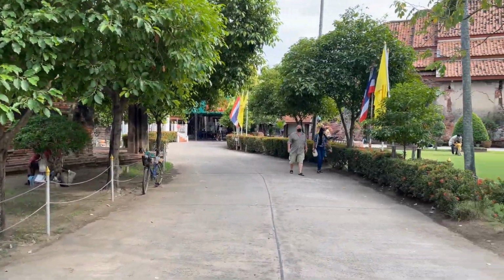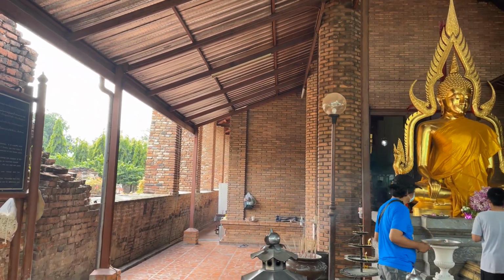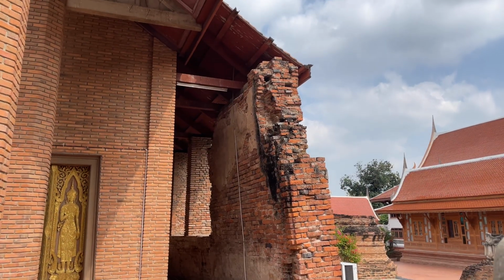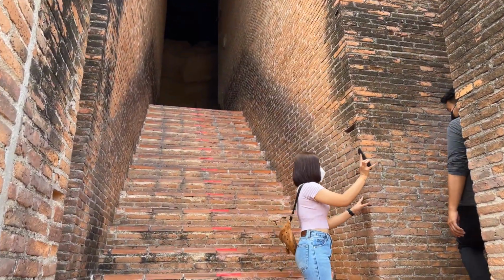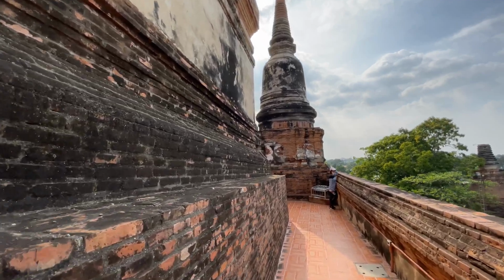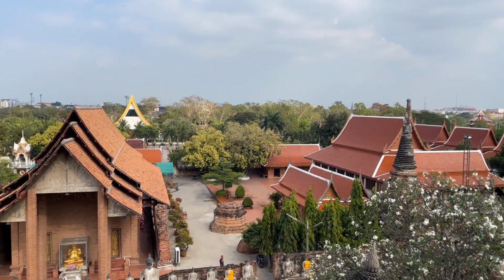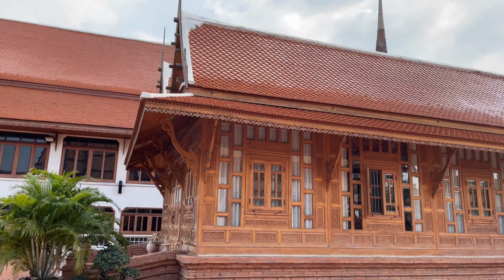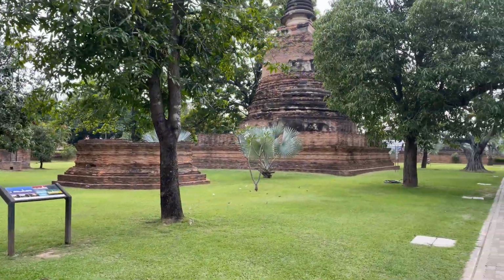Wat Yai Chai Mongkhon - Ayutthaya - An amazing piece of Thai history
Wat Yai Chai Mongkol (or Mongkhon) is located a few kilometers southeast of Ayutthaya. You'll have to cross the Pridithamrong bridge out of the city. It obviously is one of the major temples in the Ayutthaya area, and both tourists and local worshippers visit the wat.

Wat Phra Chao Phya-thai. populary known as Wat Yai Chaimongkol, is situated to the southeast of the city. The large chedi there can be seen from a great distance.

It was built by King U-thong in 1357 A.D. for the use of the monks who had returned from Ceylon after studying under Phra Vanarat Maha Thera. This body of monks was known as the Pa Kaeo Sect. So this monasteny was originally known as Wat Pa Kaeo. The monks of this sect were engaged mainly in meditation.

In 1592 A.D. during the reign of King Naresuan the Great, the Burmese led an army to try to subjugate Ayutthaya. King Naresuan resisted the invasion and fought on elephant back with the Burmese leader at the district of Nong Sarai in the province of Suphanburi, and was victorious.

On that occasion, King Naresuan's army was not able to inflict greater losses on the Burmese because many of his regiments did not come to reinforce him in time.

The King wished to execute the officers of those regiments at the conclusion of the war, but Patriarch Vanarat begged the King to pardon them and advised him to build chedis in memory of his great victory.

So King Naresuan built one on the scene of the singlehanded combat at Nong Sarai in Suphanburi, and a bigger one on the premises of Wat Chao Phyathai. This second chedi built by King Naresuan was named Phra Chedi Chai Mongkol, or Chedi of the Auspicious Victory, and it was popularly known as Phra Chedi Yai, or the Great Pagoda.

So. later on Chao PhyaThai came to be known also as Wat Yai Chai Mongkol. The top of this chedi is visible to visitors from Bangkok as soon as they enter the boundary of Ayutthaya.

In this video I show you around this amazing temple complex so you can see and feel a part of Thai history. Enjoy the video!